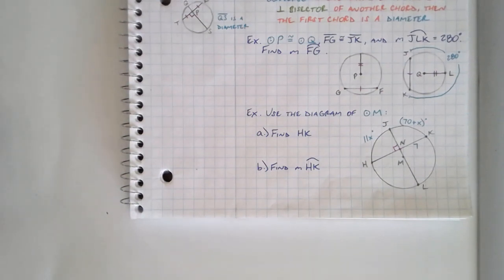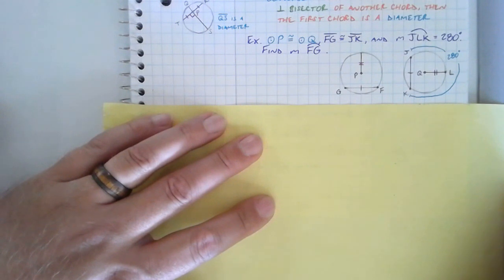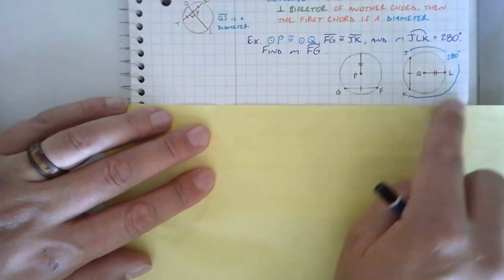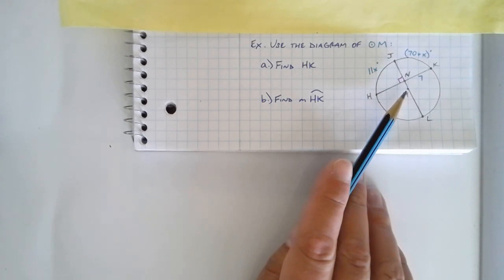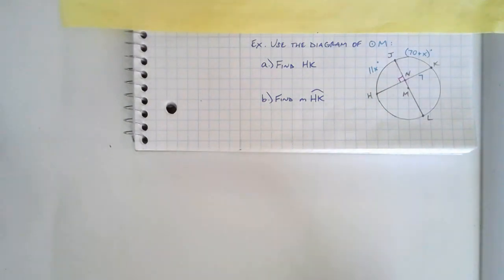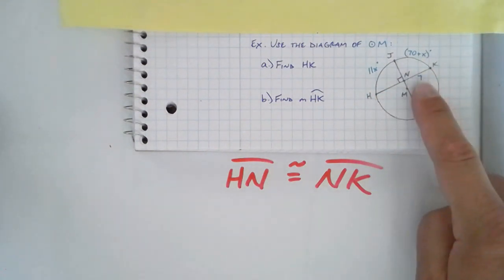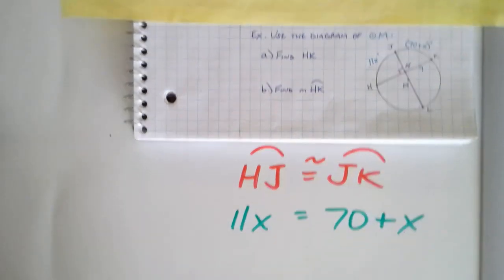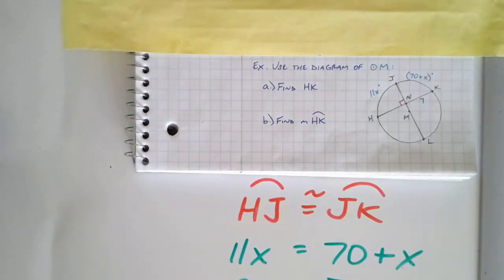Math 2: 10.3: Using Chords (Part 2 of 2)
Math 2
Ch.10: CIRCLES
Sec.3: Using Chords